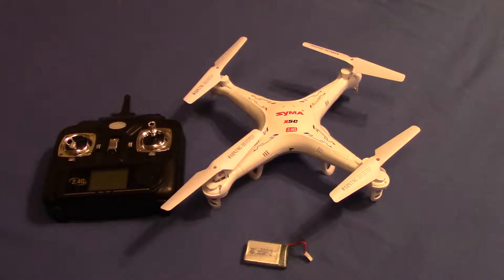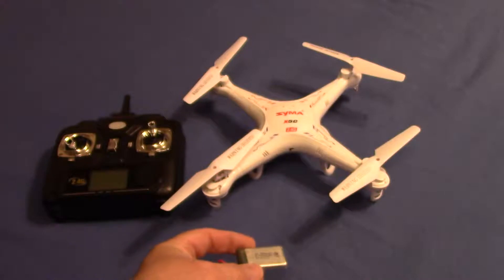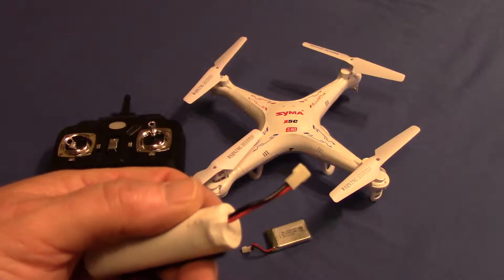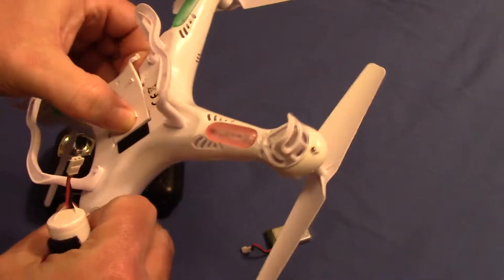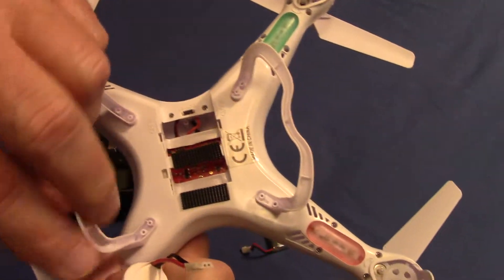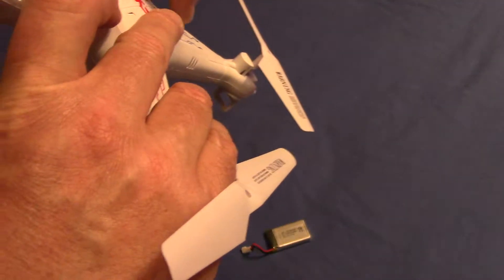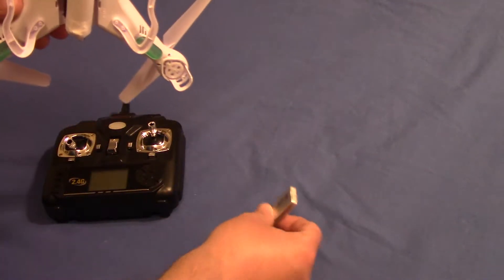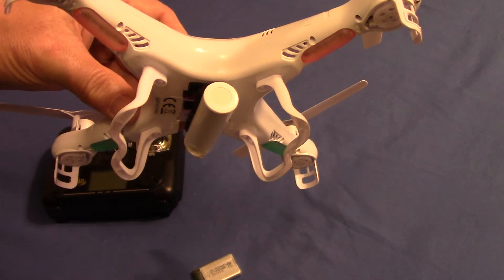SYMA X5C battery mod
Simple mod, doesn't require you to destroy your quad, or change connectors.